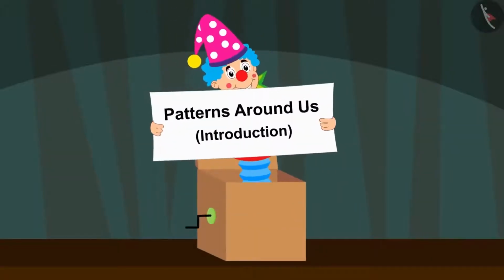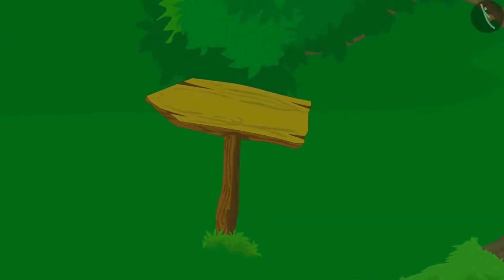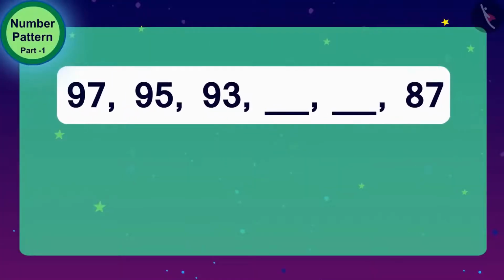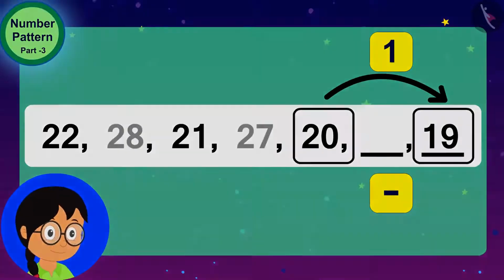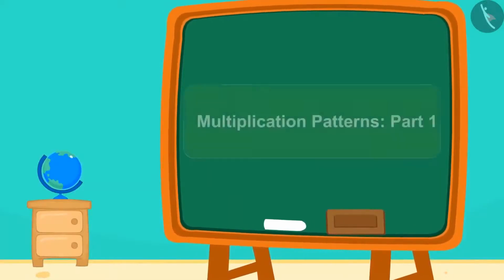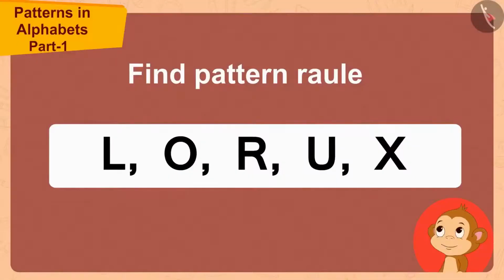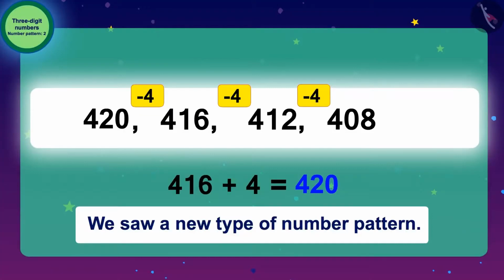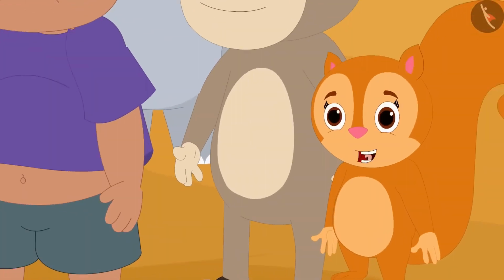Class 3 Maths Chapter 10 'Play with Patterns' (full chapter) cbse ncert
0:00​ Patterns around us
18:14​ Growing Patterns
28:21​ Number Patterns
53:00​ Number Patterns Addition and Subtraction
1:04:37​ Multiplication Patterns
1:14:46​ Patterns in Alphabets
1:29:40​ Three Digit Numbers Patterns
1:41:40​ Hidden Messages